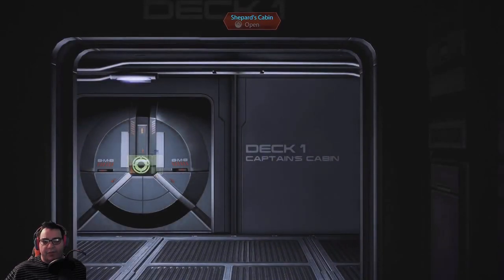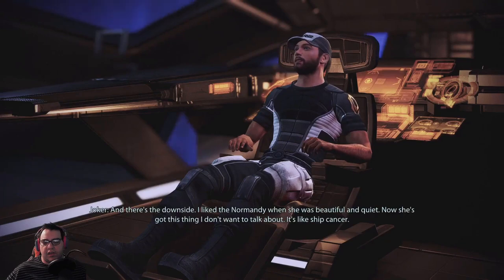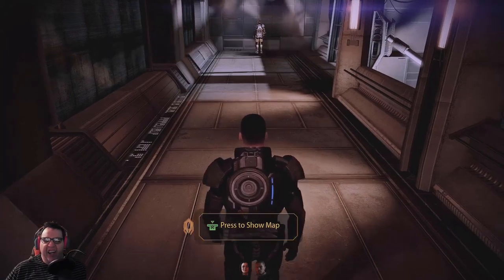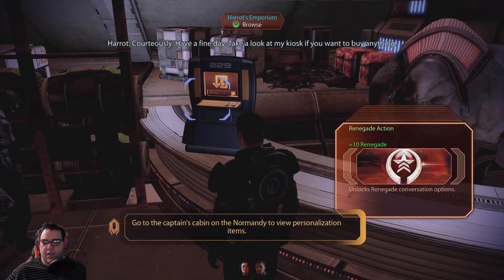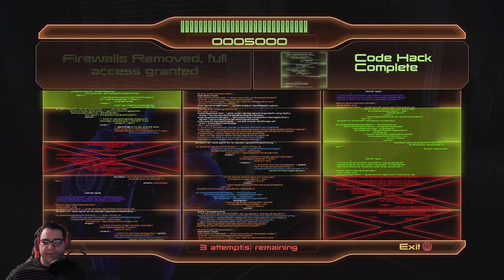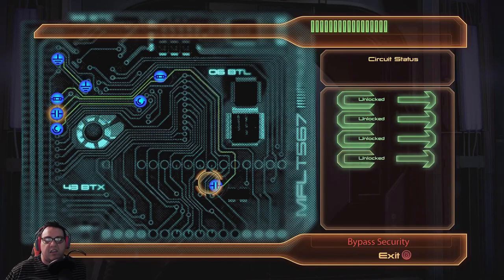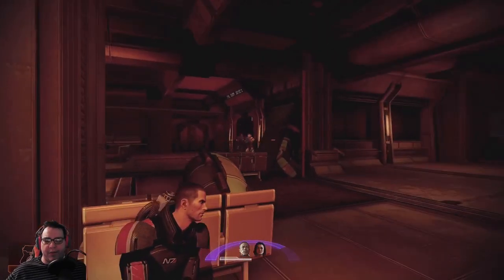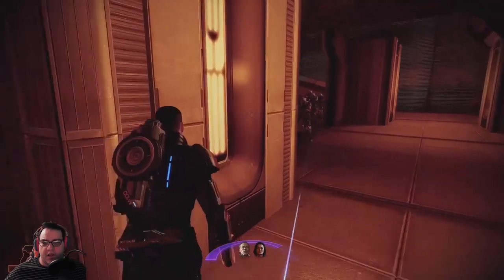Mass Effect 2 Vanguard Series Episode 2 Professor of the Slums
In Mass Effect 2 Vanguard Series Episode 2 Professor of the Slums Travis of Chandler Gaming & Vanguard Shepard go to Omega to find Professor Mordin Solus.  Mordin is in the slums to cure a plague affecting the people there and offering refuge to citizens from the Blue Suns.  Will Vanguard Shepard help Mordin cure the plague or will he contract it himself?